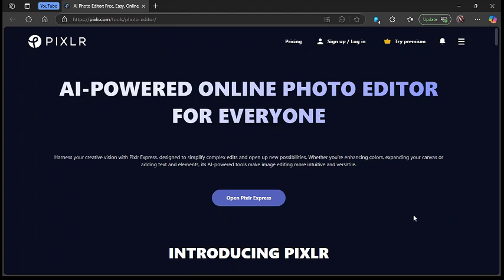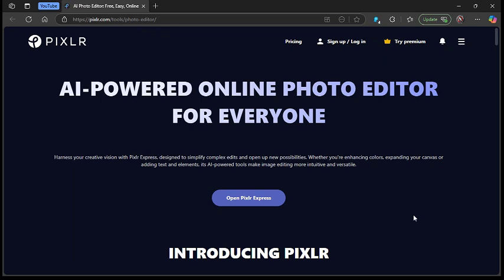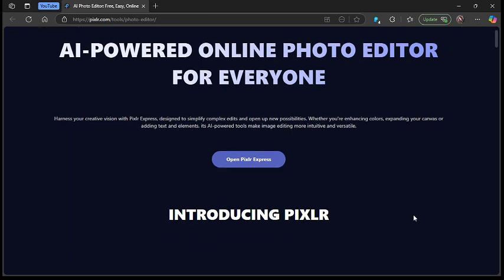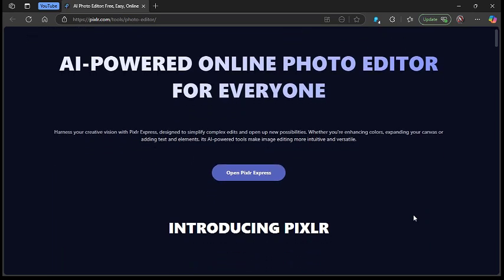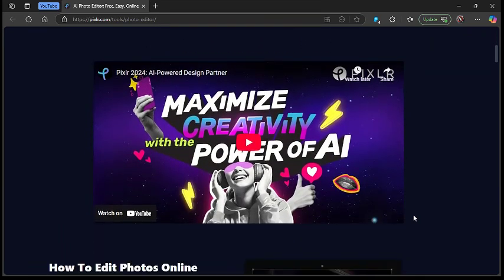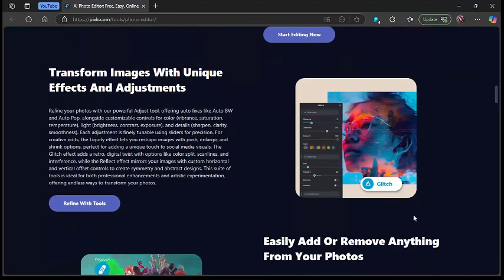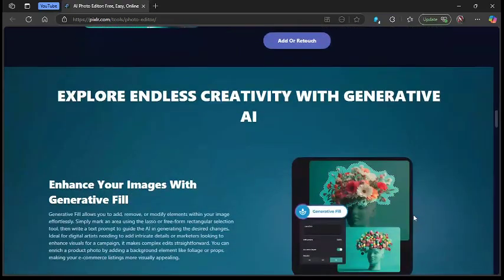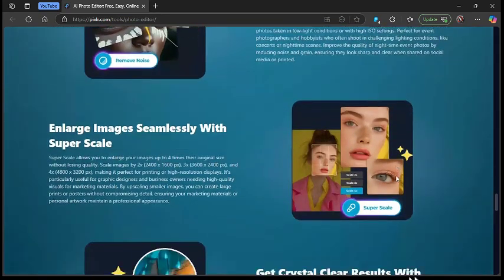Pixlr Review: The Ultimate AI Photo Editor in 2025?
In This Video, you will learn about Pixlr Review: The Ultimate AI Photo Editor in 2025?